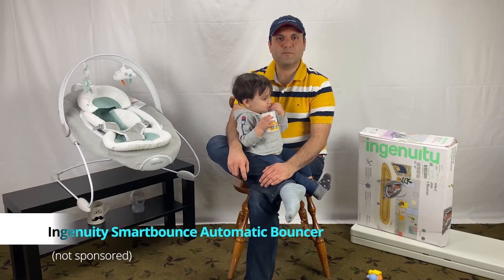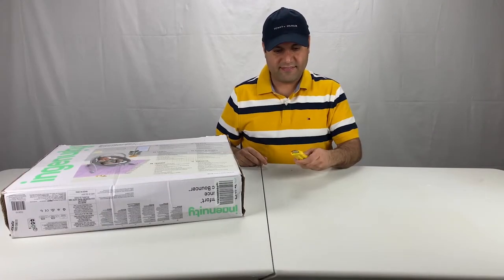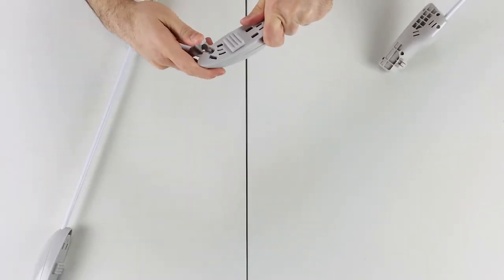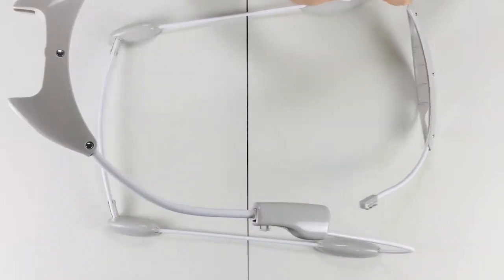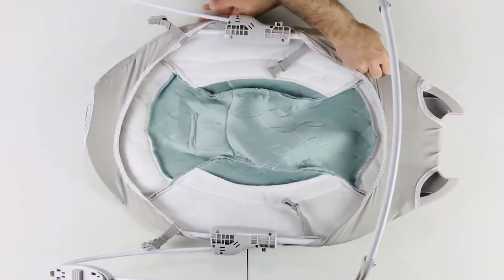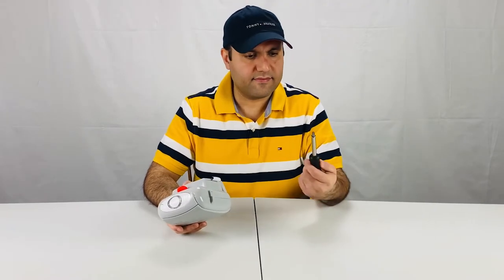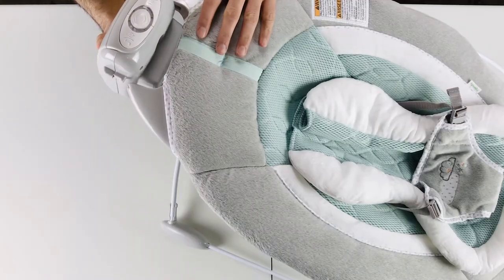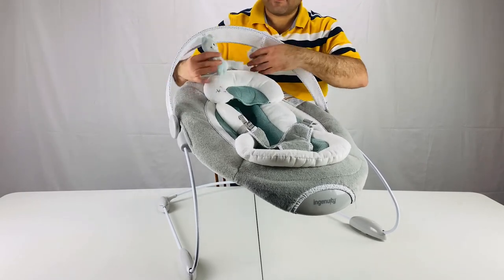Ingenuity Smartbounce Automatic Bouncer: Assembly & Unboxing [Step By Step]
Video on how to assemble Ingenuity bouncer. How to put together Ingenuity smartbounce automatic bouncer, take cover off, and battery change are covered in this video. Hopefully, this Ingenuity bouncer setup and assembly is helpful.

► Ingenuity Automatic Bouncer (Amazon)
► Batteries for Ingenuity Automatic Bouncer (Amazon)

00:00 Introduction
00:54 Unboxing of Ingenuity Bouncer
01:24 Ingenuity Automatic Bouncer Assembly
03:04 Ingenuity Bouncer replacement cover
04:42 Ingenuity Automatic Bouncer Battery Replacement

Arvin and Daddy is a participant in the Amazon Services LLC Associates Program, an affiliate advertising program designed to provide a means for sites to earn advertising fees by advertising and linking to Amazon.com. Thank you for your support of this channel! This helps up continue producing this content.